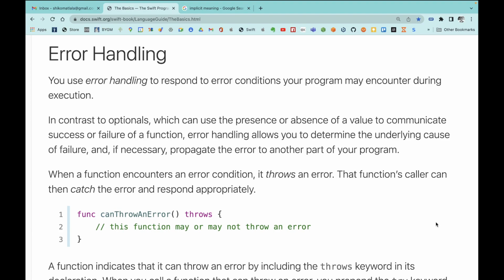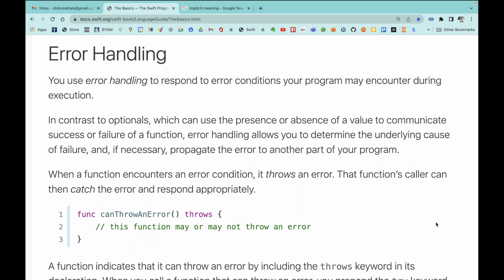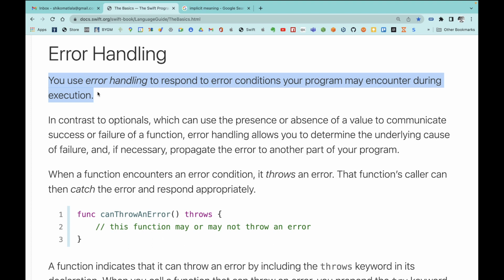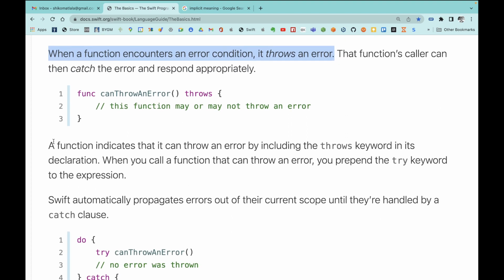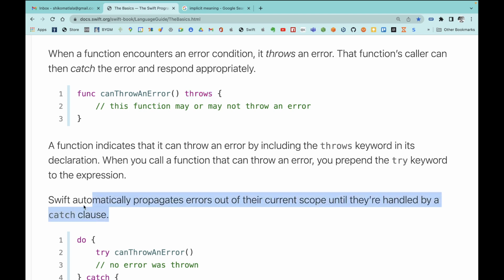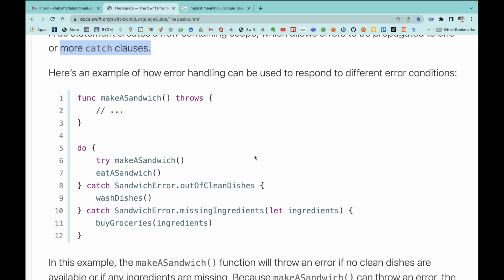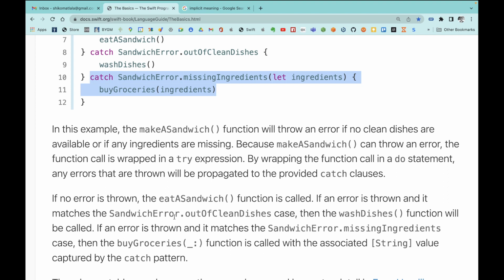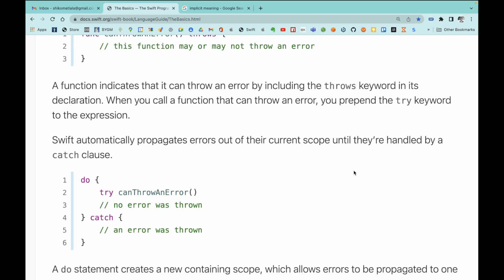21 Error Handlig in Swift